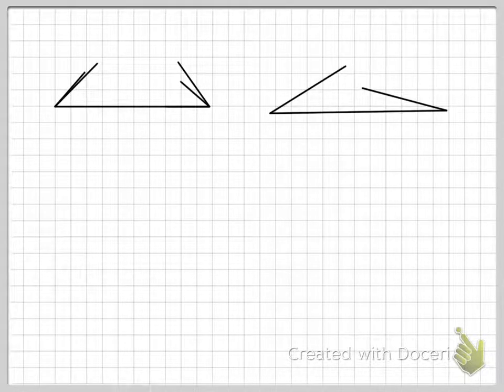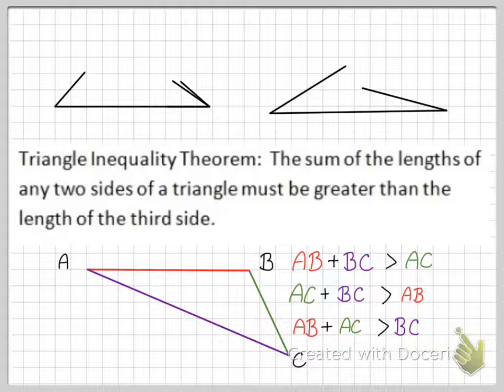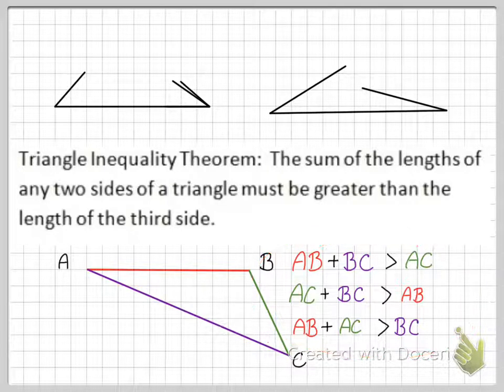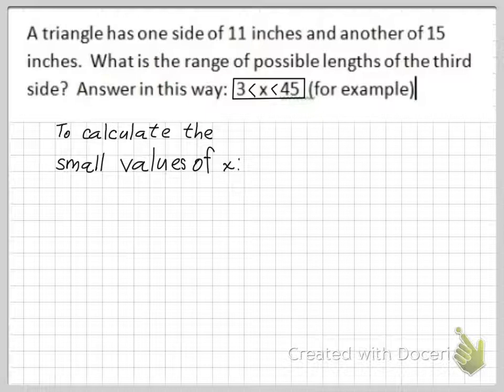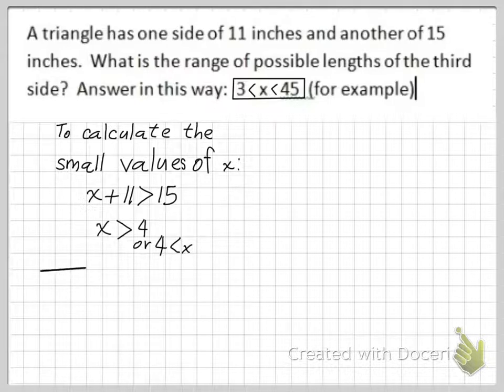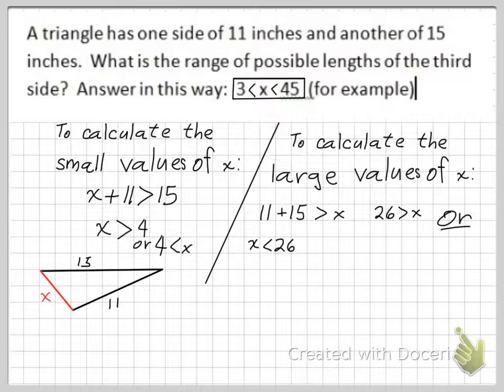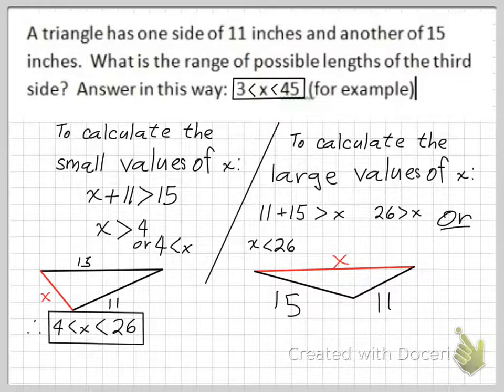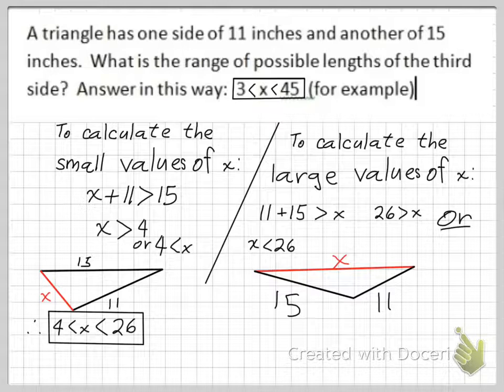5.5 notes--part 2